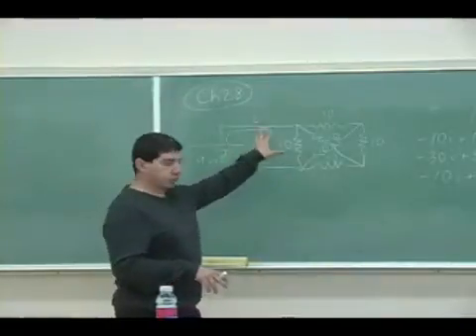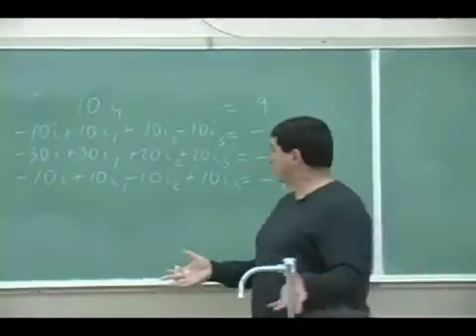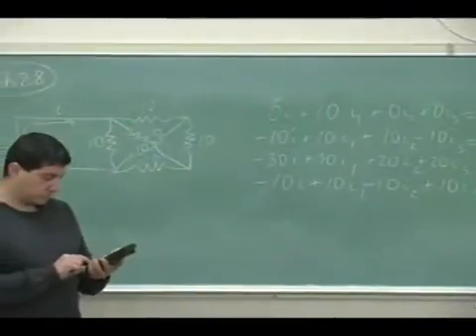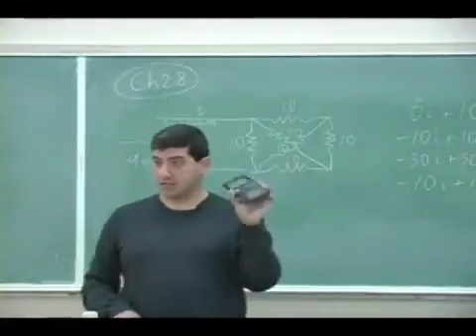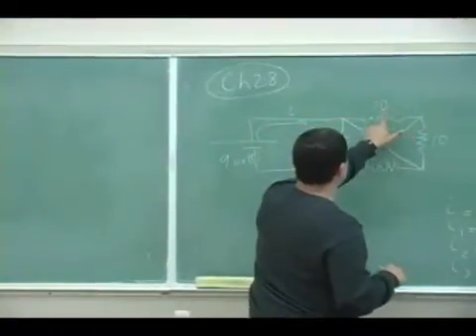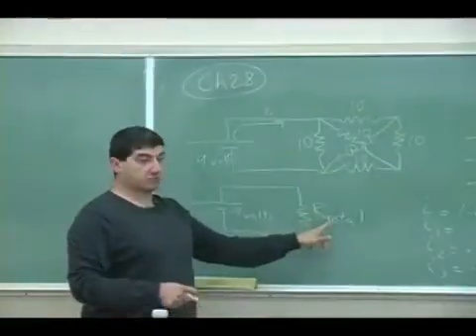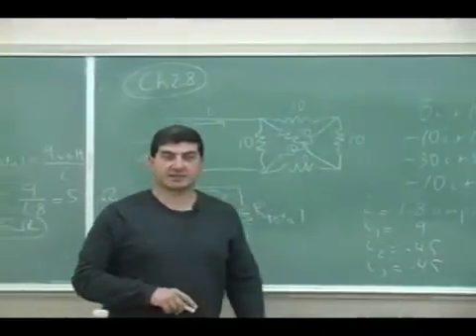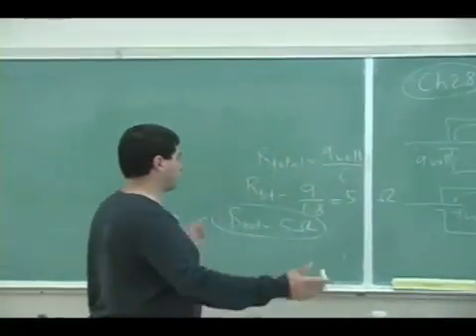Resistors and Kirchhoff's Rules Example 1 Part 2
This clip illustrates how to use Kirchhoff's Rules to solve for the current and voltage of each resistor in a circuit involving 1 battery with multiple resistors with a complex configuration.  (Part 2)